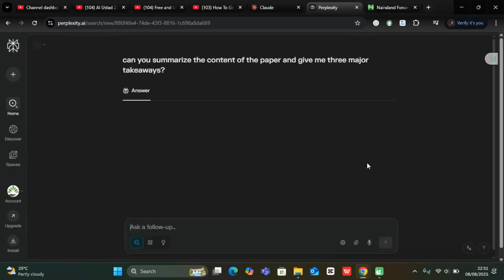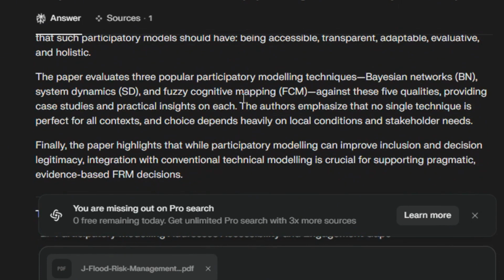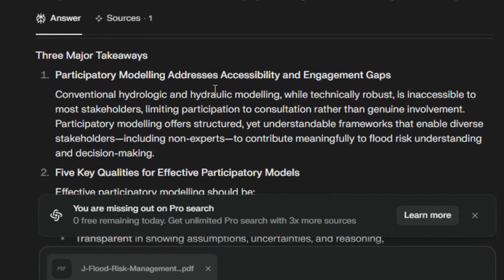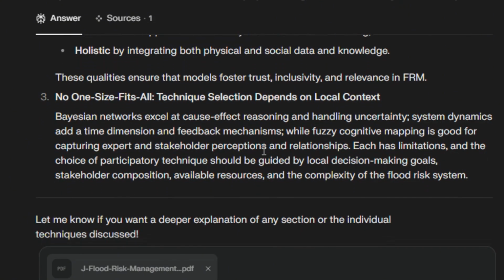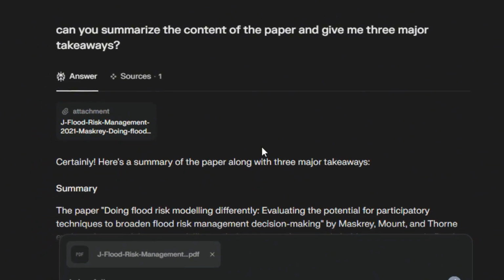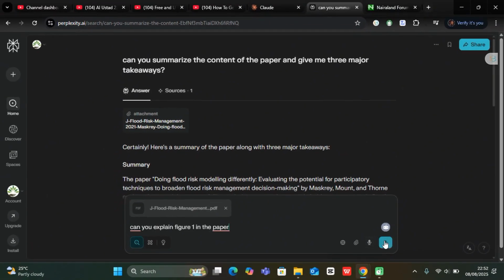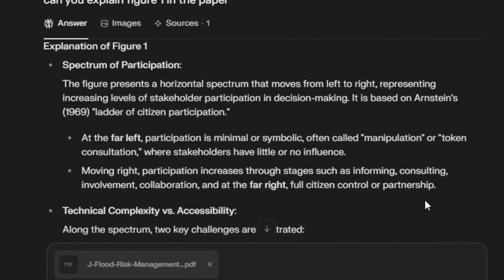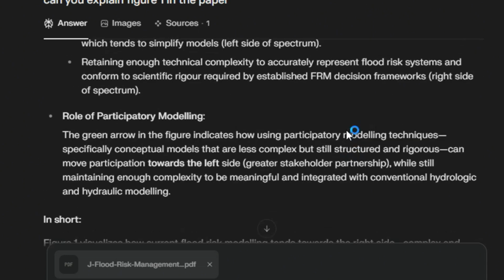Chat with Any PDF in Seconds Using Perplexity AI!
🔷In this video, you’ll discover how to chat with any PDF document using Perplexity AI. Whether it’s a research paper, textbook, business report, or long article, Perplexity AI can help you extract key information and get answers instantly. I’ll guide you through uploading or linking your PDF, asking precise questions, and using the AI’s responses to understand complex concepts faster. This tool is perfect for students, researchers, professionals, and anyone who wants to save time when reading large documents. By the end of this tutorial, you’ll know how to turn any PDF into an interactive conversation for quick learning and better comprehension.